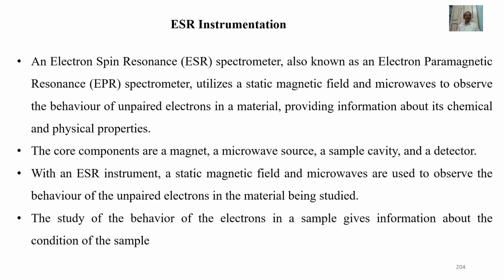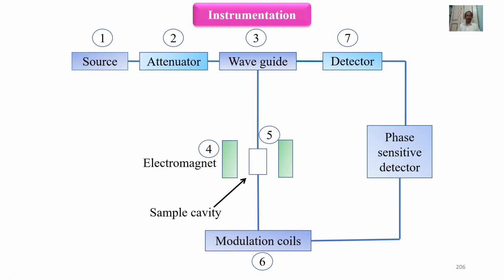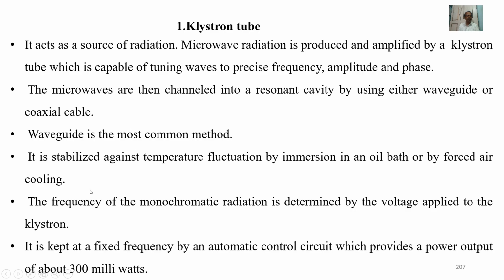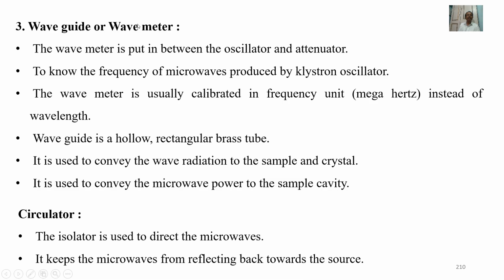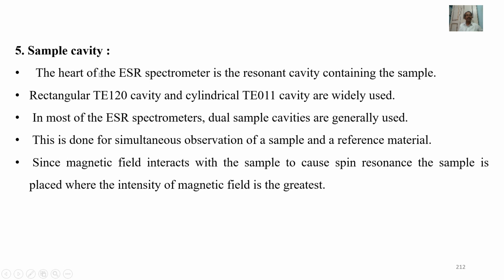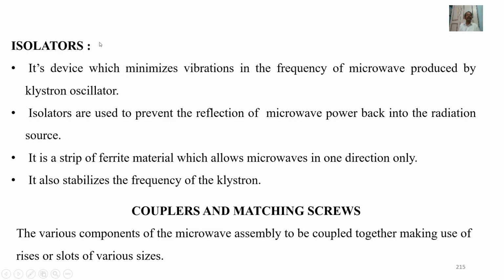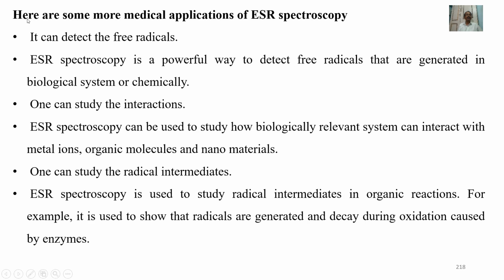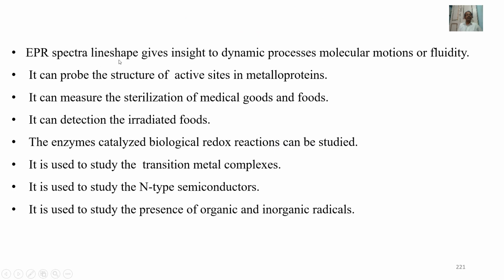RESONANCE SPECTROSCOPY L.4.10 ESR Instrumentation and its applications